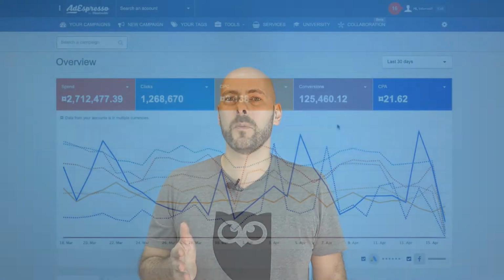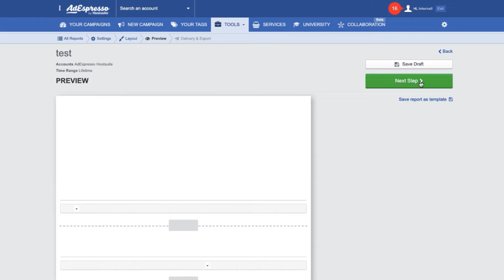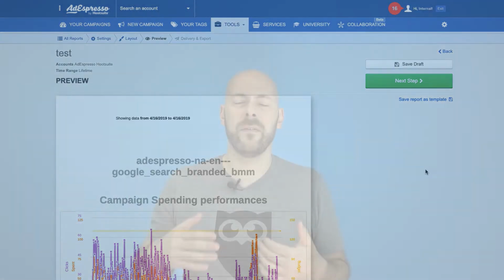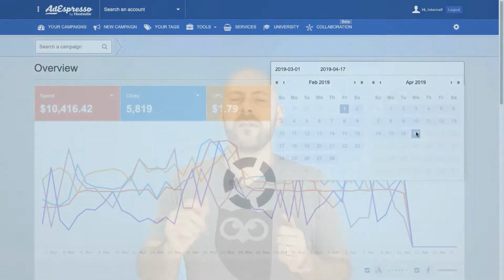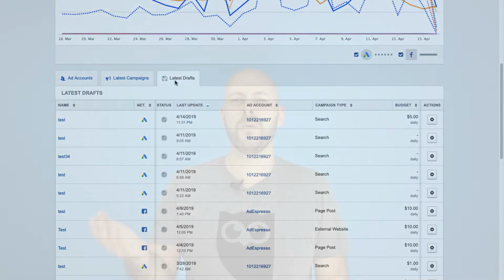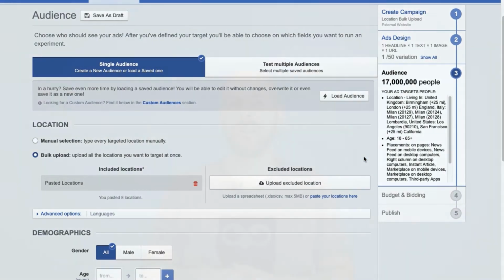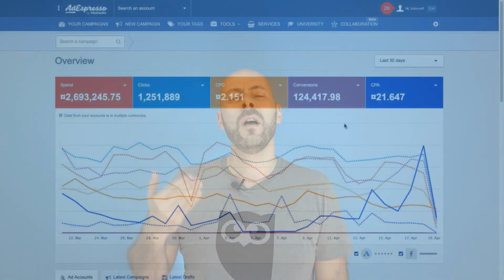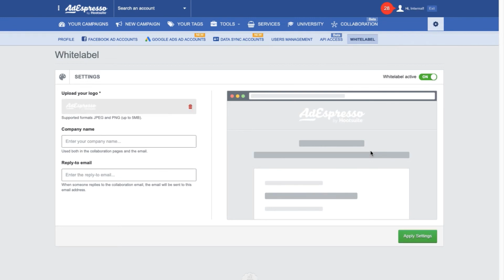April 2019 - AdEspresso Changelog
Hello! It's that time of the month again, when we share what's new inside AdEspresso! Watch this month's video to learn about our amazing new features.

In this month's changelog:

General
- Home Dashboard improvements - Customize the time range for your Facebook and Google Ads metrics displayed in the main graph. You can also quickly access your ad accounts, latest campaigns and drafts right from the Home Dashboard.

- Whitelabel - Manage all your whitelabel settings in one place, and customize onboarding requests and PDF reports. Available depending on your subscription level.

- Locations and Zip Codes Bulk Update  - Include or exclude locations and zip codes in bulk by uploading a .csv file or copying and pasting your list.

Google Ads
- Google Ads in the Report Generator - When creating a report using the Report Generator tool, you’ll be able to choose Google as a platform and select your Google Ads or accounts. You can either create a new report from scratch or use a template, then you can configure the widgets and automatic delivery.